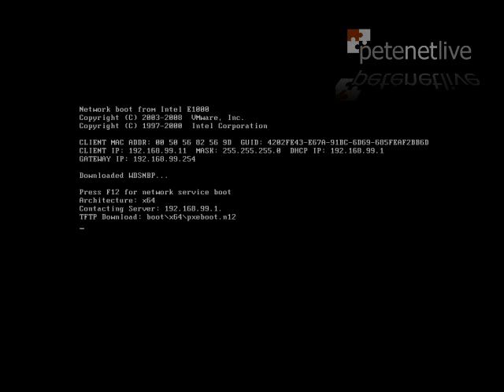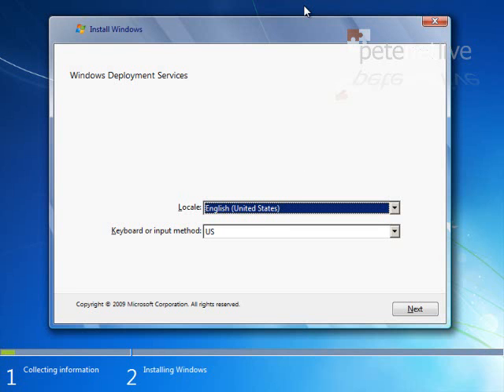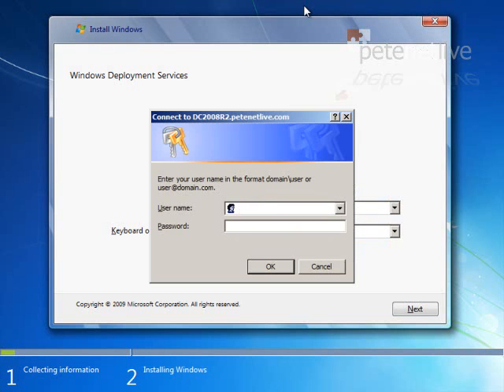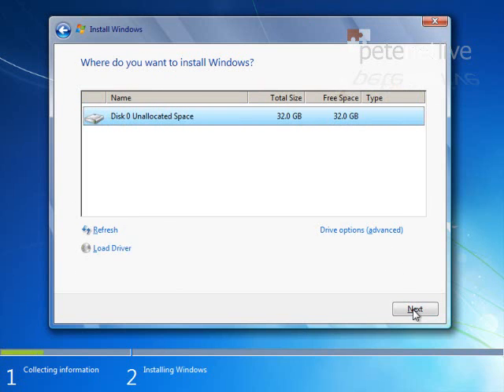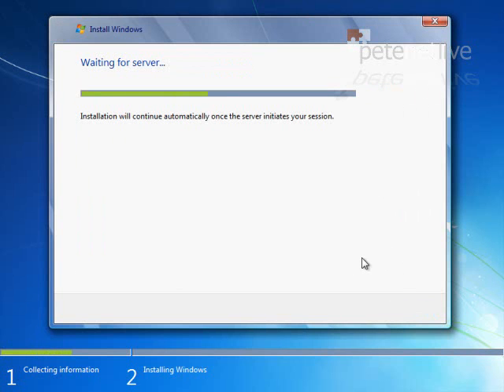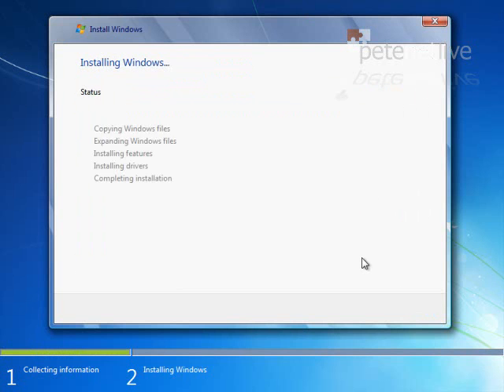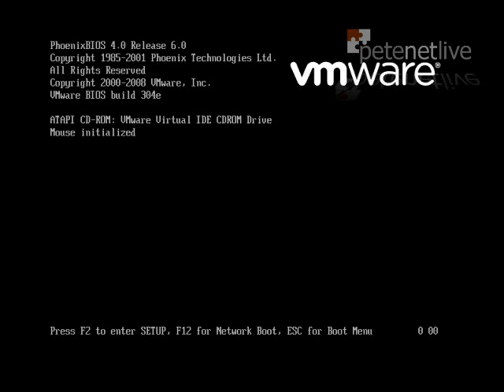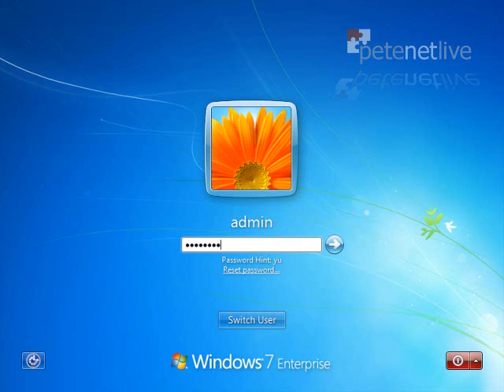Windows Deployment Services - Deploy Windows 7 pt 4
Deploy Windows 7 With Windows Deployment Services (2008 R2) Part 4 - Deploy the Image to the Target Machines